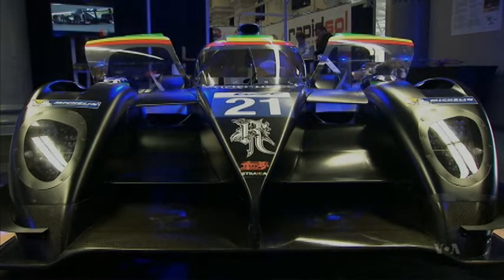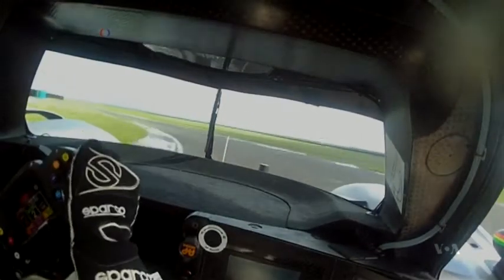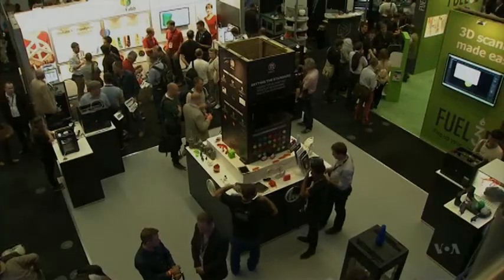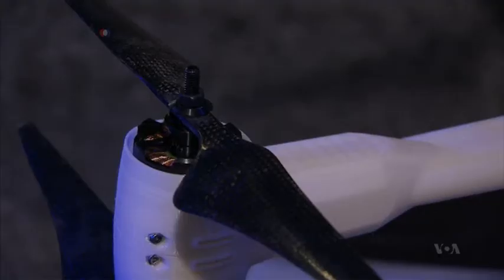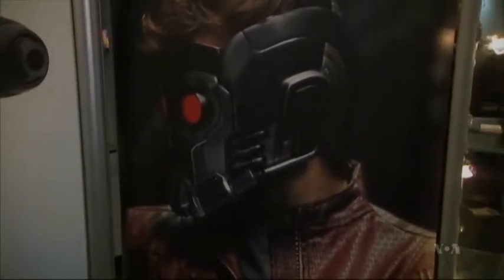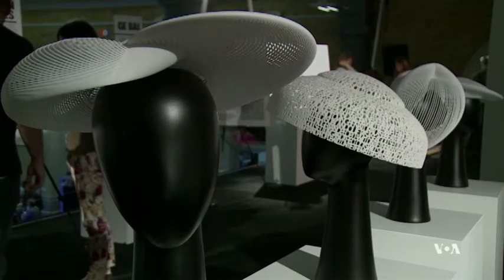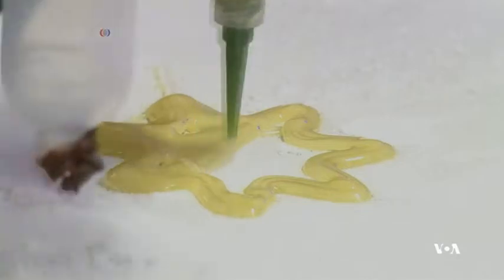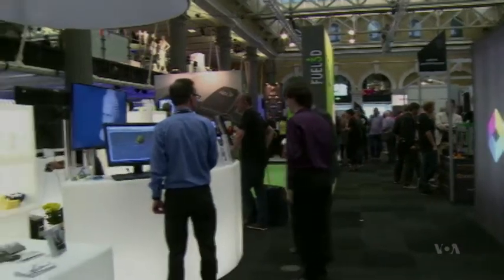London Exhibit Shows Advances in 3D Printing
A technology known as 3D printing, or "additive manufacturing," has long been used for producing prototype models of three-dimensional objects.  A new exhibit that opened in London Thursday shows how the technology has evolved to save time and money in producing machines, clothes, cars and even body parts, using rapid prototyping industrial robots, known as 3D printers.  Zlatica Hoke has this report.